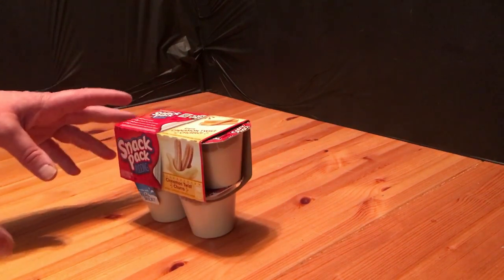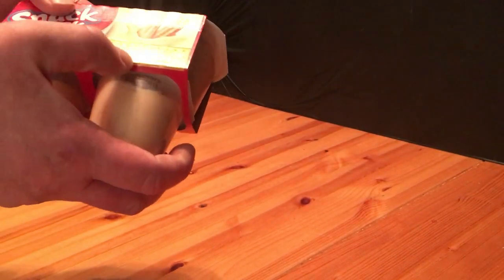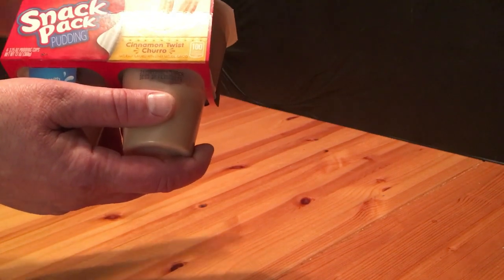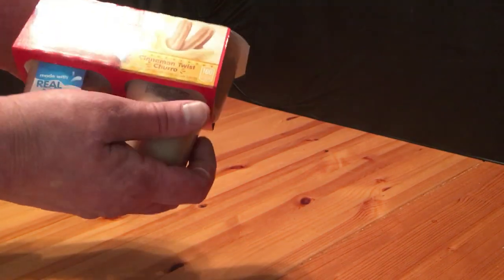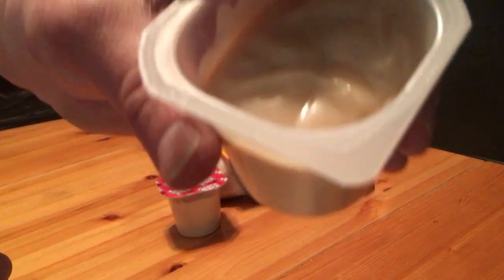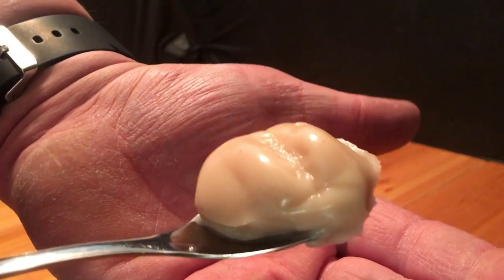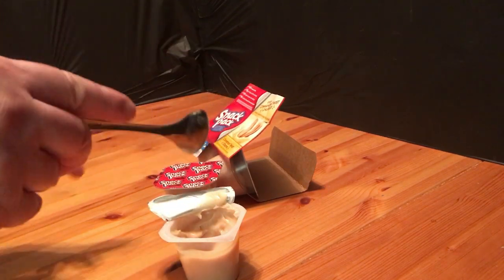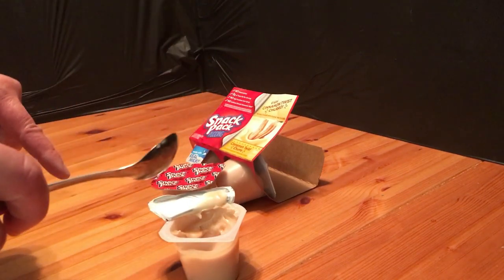Cinnamon Twist Churro (dollar tree food review)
Cinnamon Twist Churro Snack Pack pudding from dollar tree.